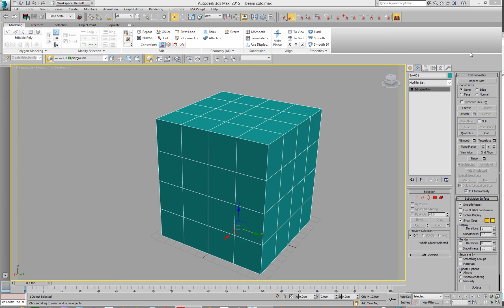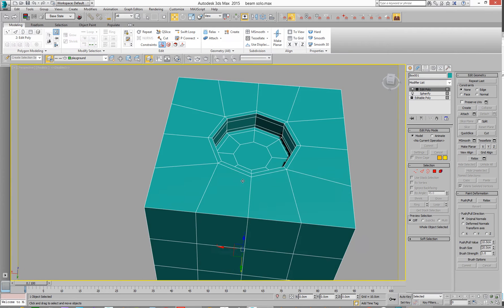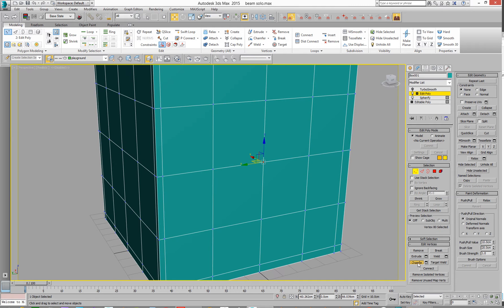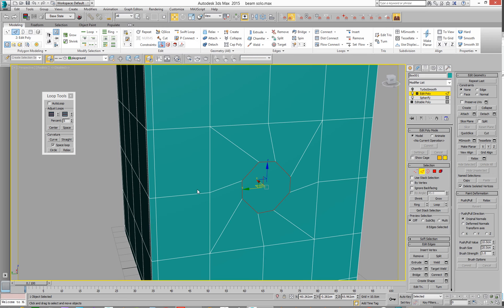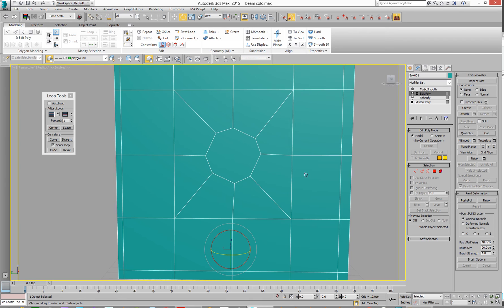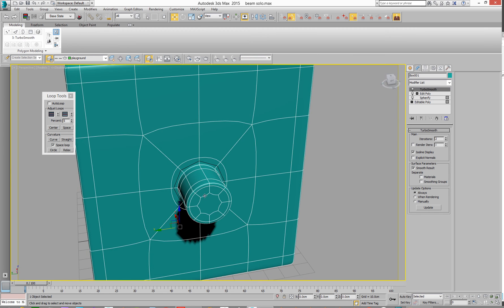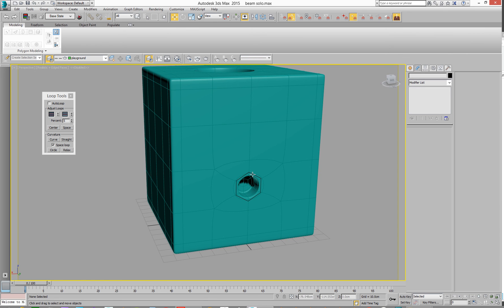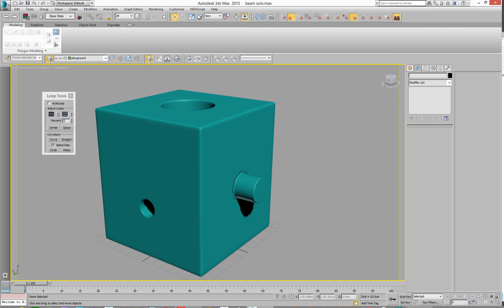Tutorial: making circular holes in 3ds max prt 1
Tutorial: making circular holes in 3ds max using the spherify modifier, graphite loops tools, ngons and snapping.
3ds max

also swift loop.